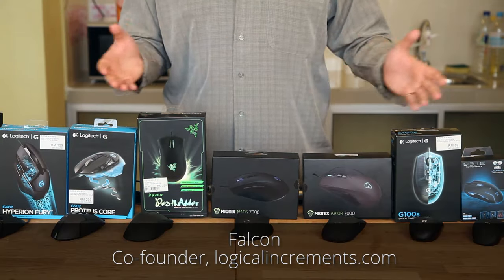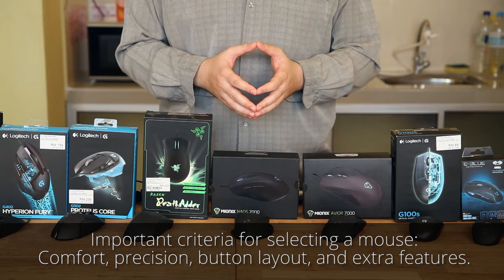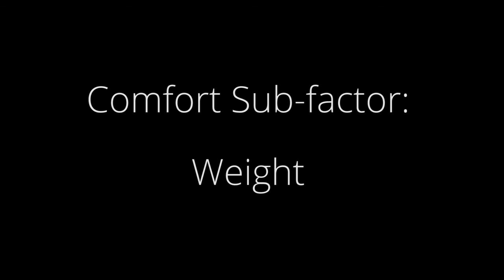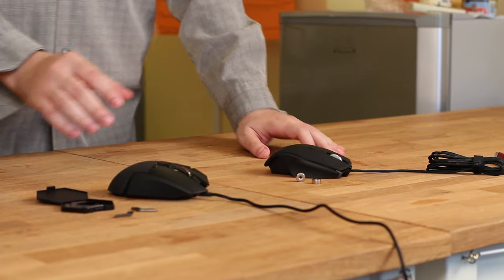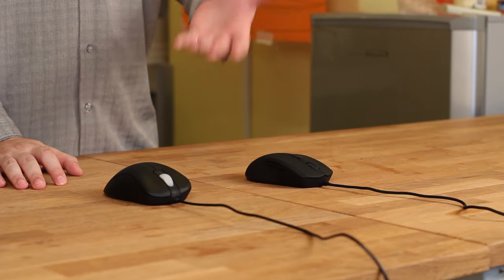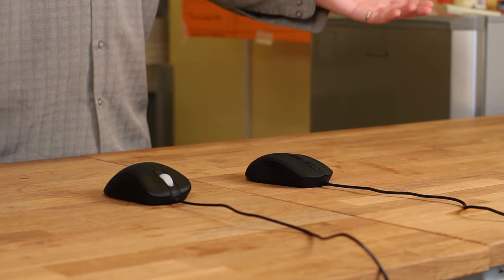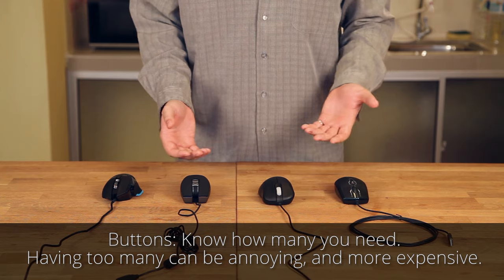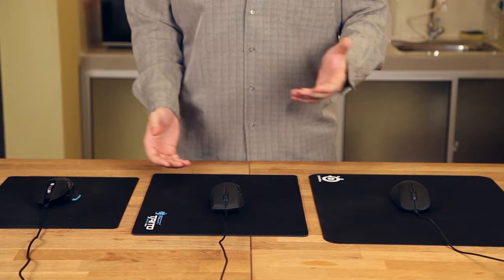The Ultimate Guide to Buying a Computer Mouse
The mouse is one of the most critical computer peripherals, and yet it is one that few PC builders spend much time considering before making a purchase. But there is an immense range of mice available today, and numerous factors you should consider before making a purchase.

Join Logical Increments co-founder Falcon for a gratuitously detailed analysis of how to choose the right computer mouse for you.

If you have any questions, please leave them in the comments.

Mice featured in this video:

Steel Series Rival
Corsair Raptor M45
Mionix Naos 7000
Logitech G502
Logitech G402
Zowie EC1-A
Razer Deathadder
CM Storm Recon
Mionix Avior 8200
Roccat Savu
E-3lue Cobra
Logitech G100s
Microsoft Wireless Mobile Mouse 3500